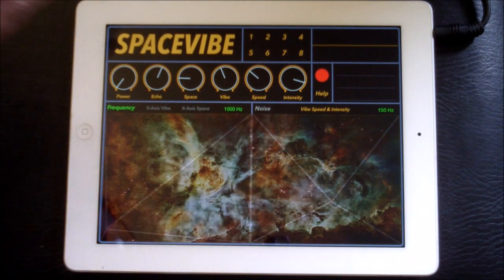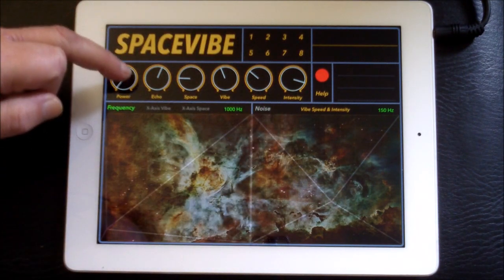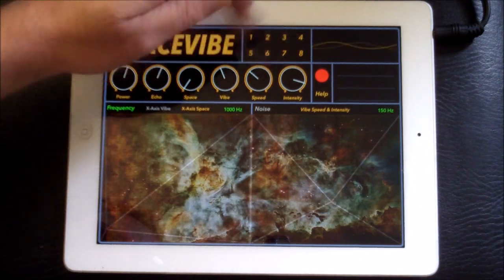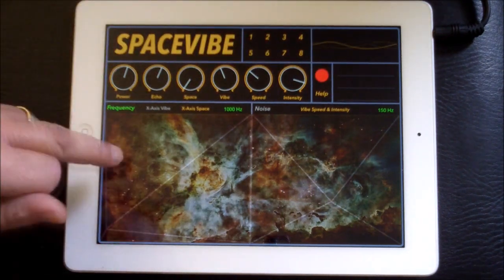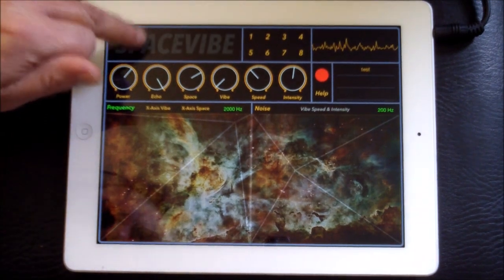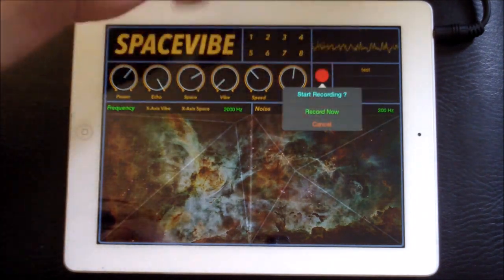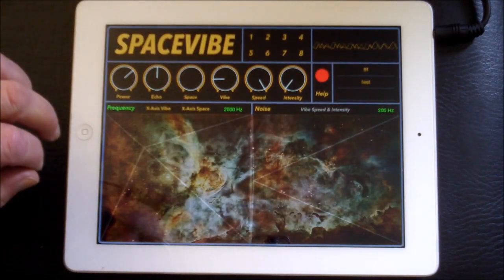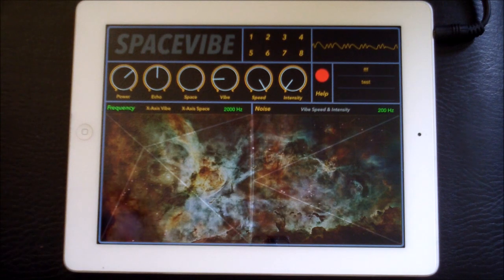SPACEVIBE Demo and Tutorial for iPad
SPACEVIBE - is a multi-oscillator phase distortion module with delay and rotary effects.